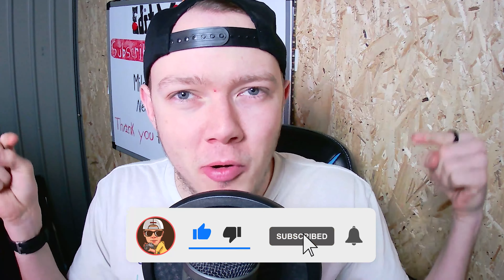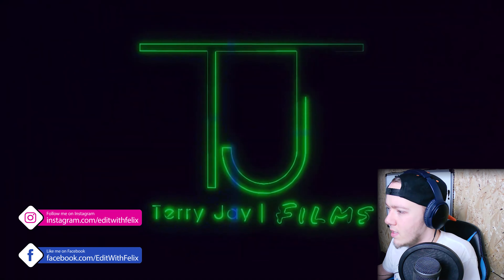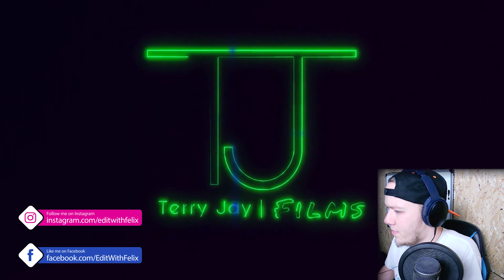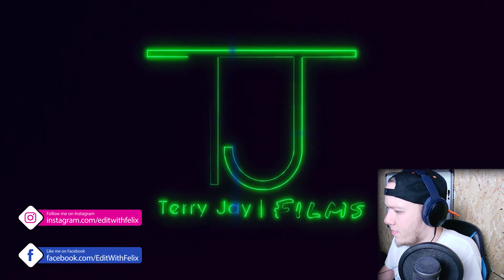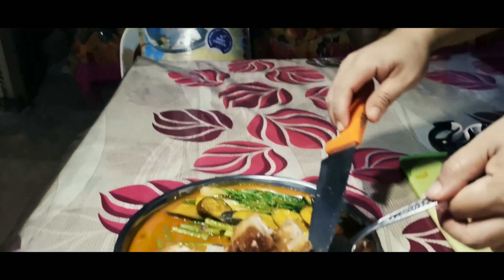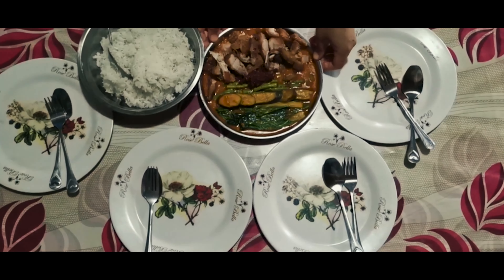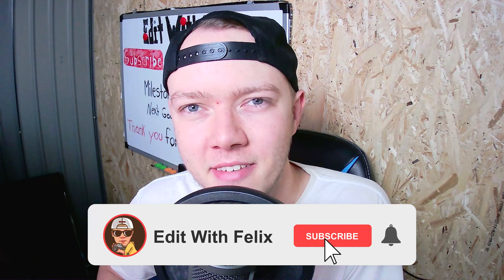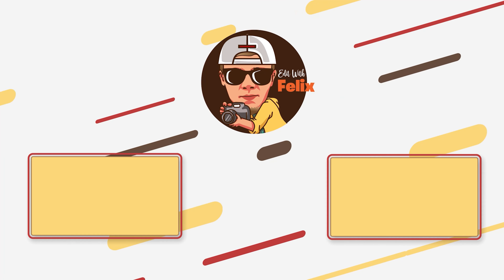I'm diggin' this track already! / Felix Reacts 36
Enjoy the trip and hope you'll learn something new!